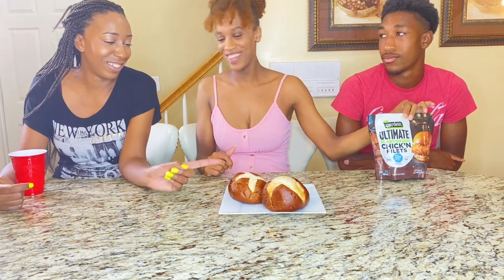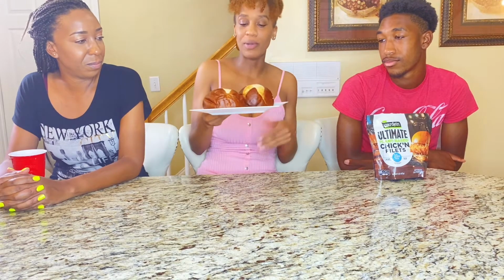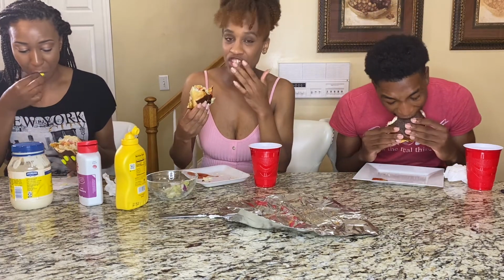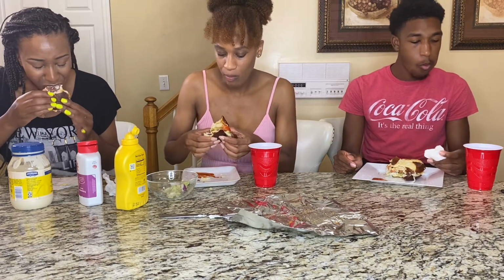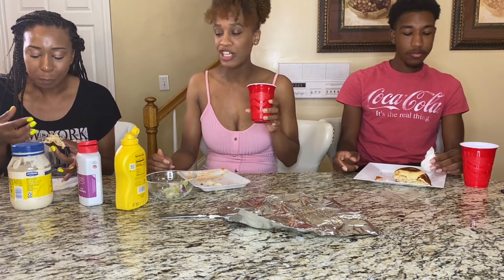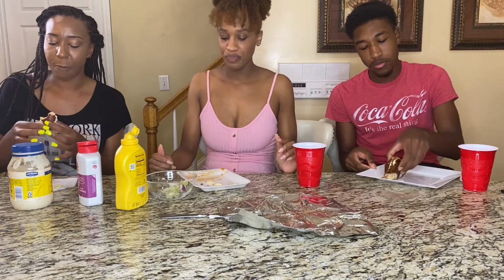GARDIEN ULTIMATE CHICK'N FILETS REVIEW| COOKING WITH THE HUSTON SISTERS